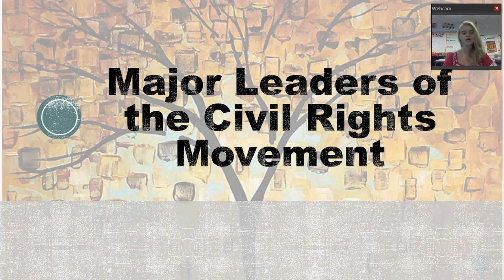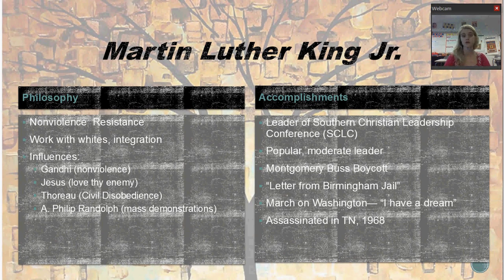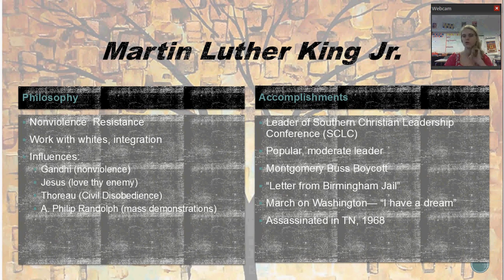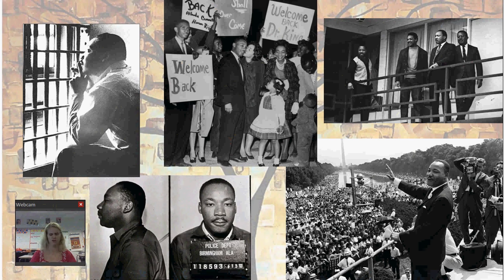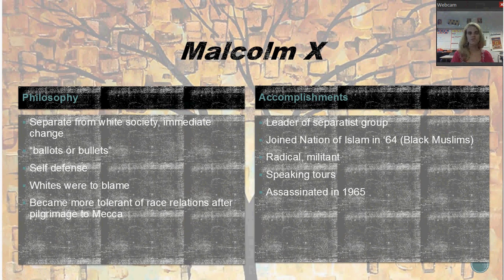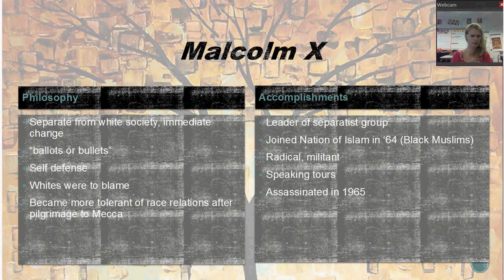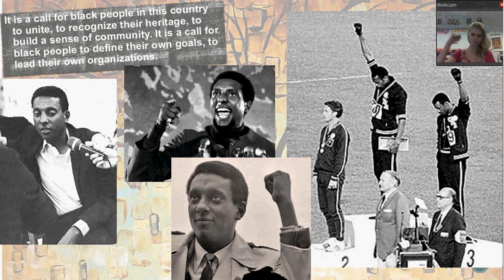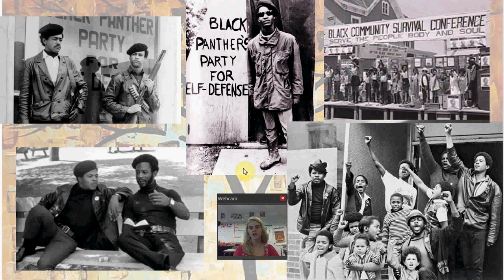American II #29.5 Civil Rights Leaders